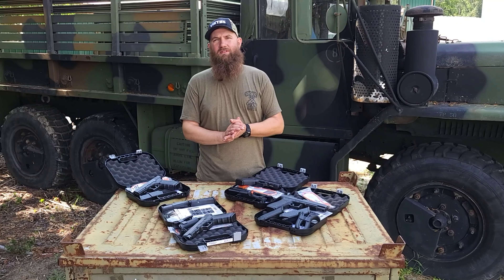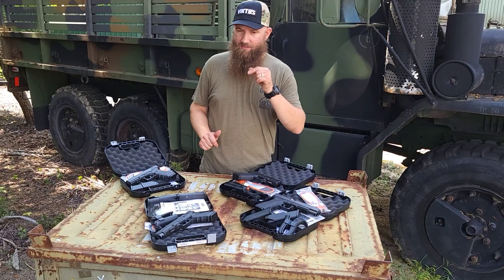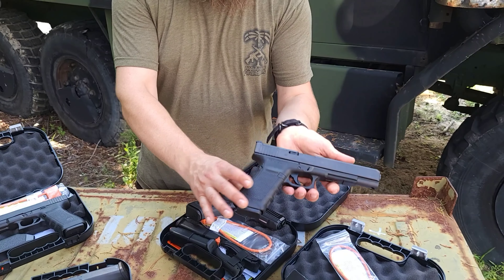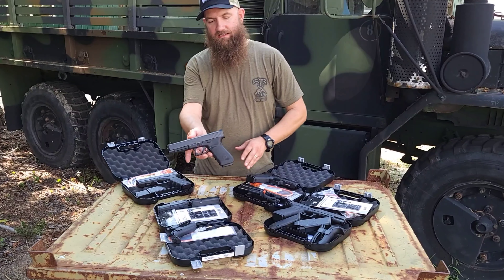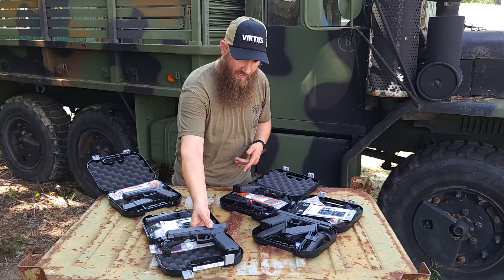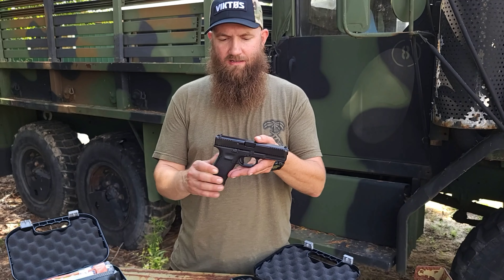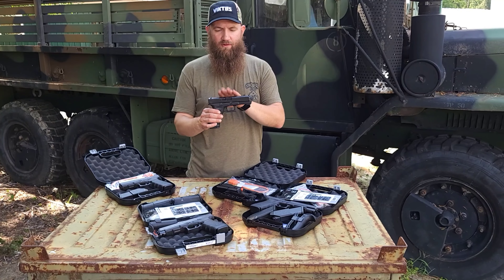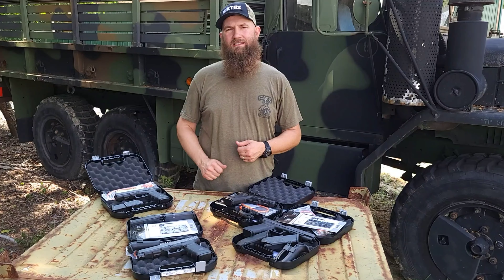GLOCK Pistol UPDATE at Atlantic Firearms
Matt takes a look at just a few of the many Glocks that just arrived at Atlantic!